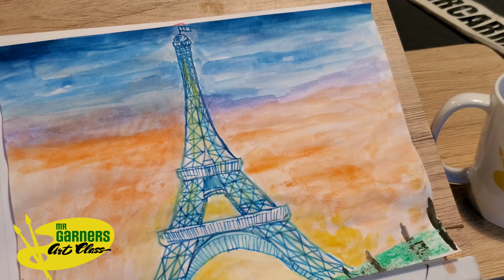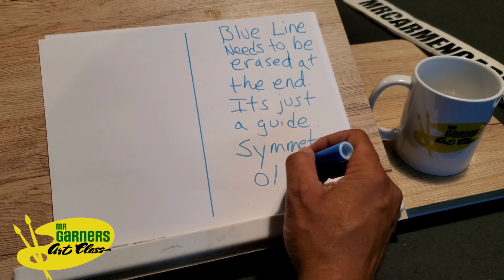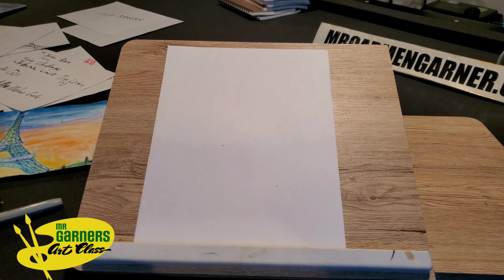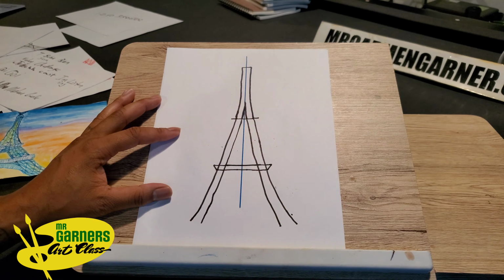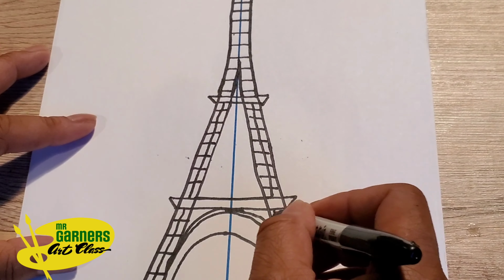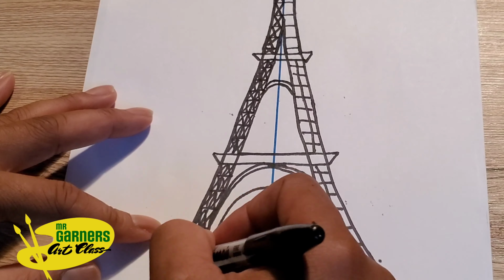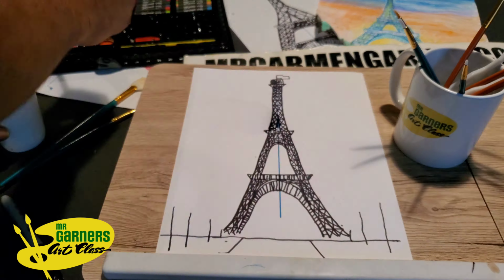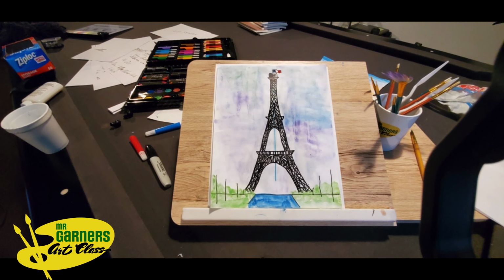Mr. Garner Francophonie Challenge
Francophonie is the quality of speaking French. The term designates the ensemble of people, organisations and governments that share the use of French on a daily basis and as administrative language, teaching language or chosen language.